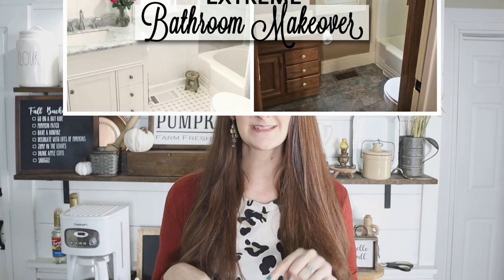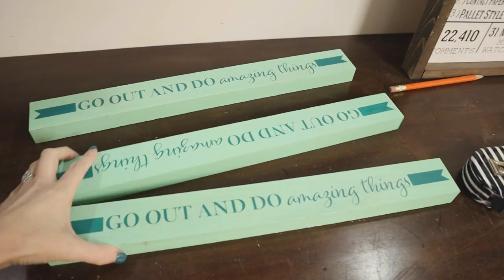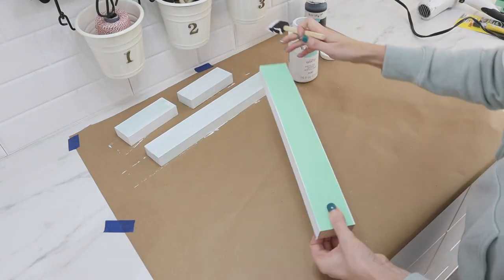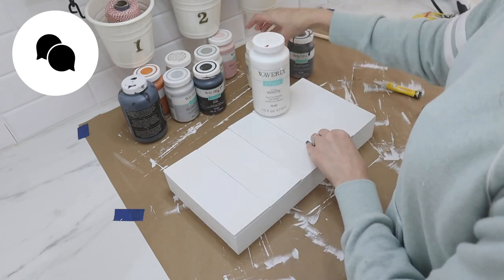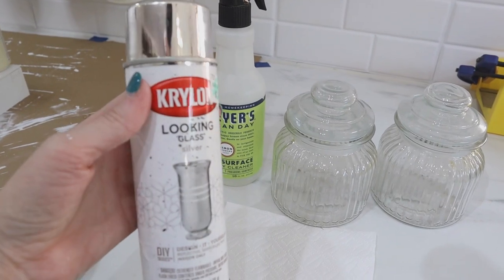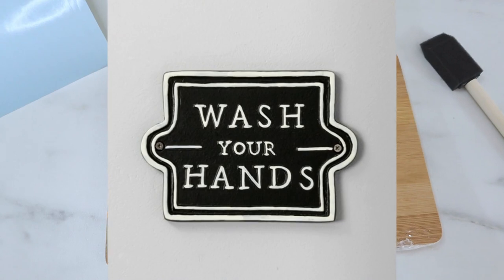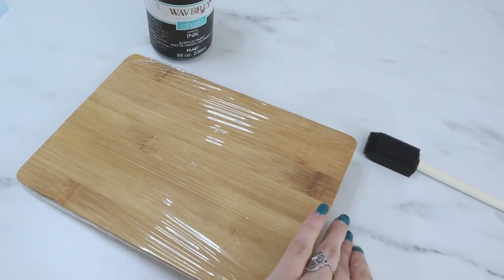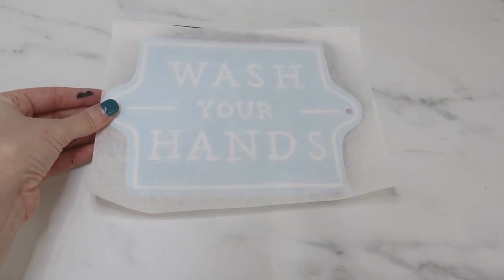HIGH-END $1 Dollar Tree DIYs | 3 PROJECTS! | Bathroom Accessories!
Thank you to The Original Super Glue for sponsoring this video!
Create high-end bathroom accessories using Dollar Tree supplies!  See how you can make a pricy Target sign for only $1!!  I also include a crate for toiletries, and mercury glass storage canisters for your vanity items.  All are make on the cheap and easy to DIY!

Bathroom Decals in my Etsy Shop!
Fresh Soap Decal
Wash Your Hands Decal